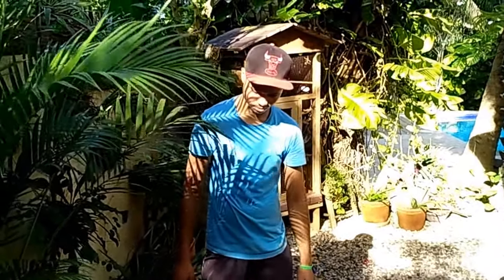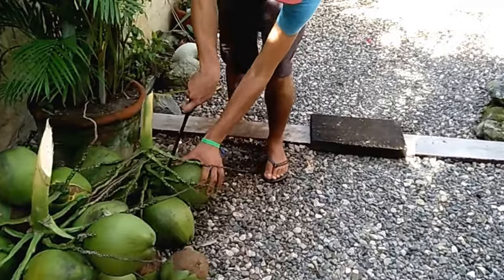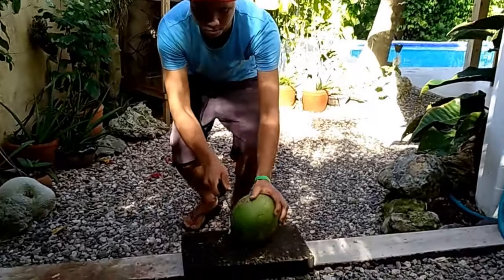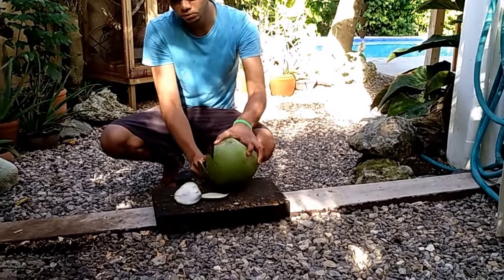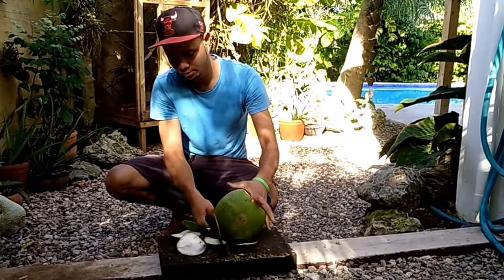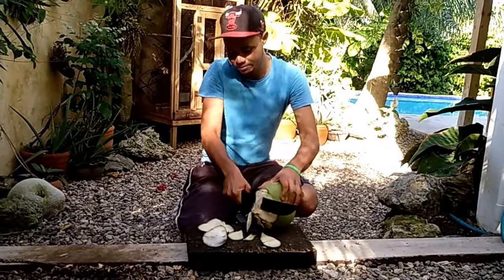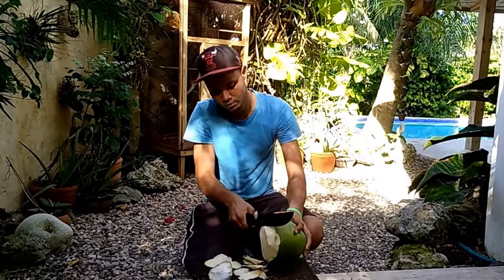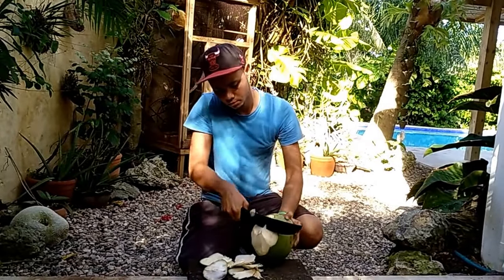José opening a coconut